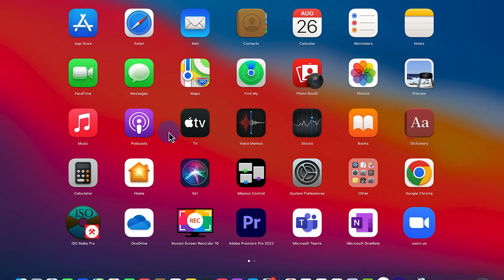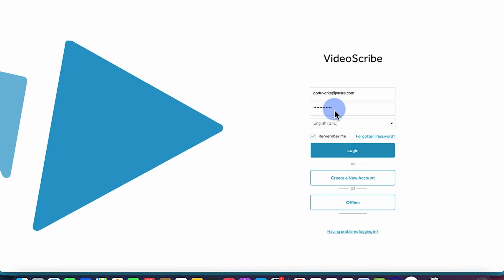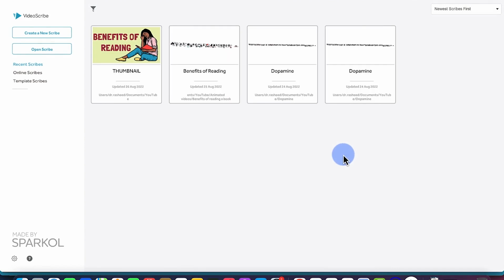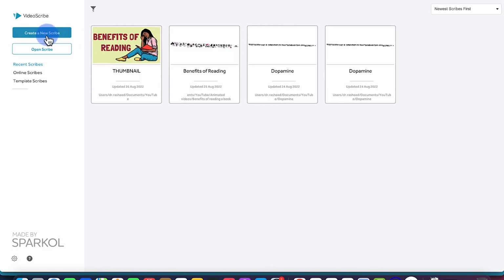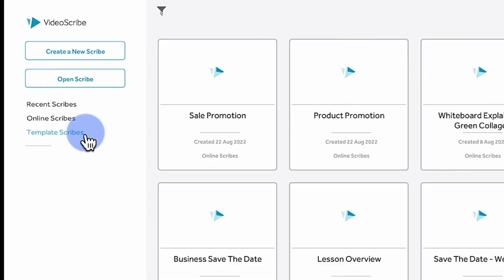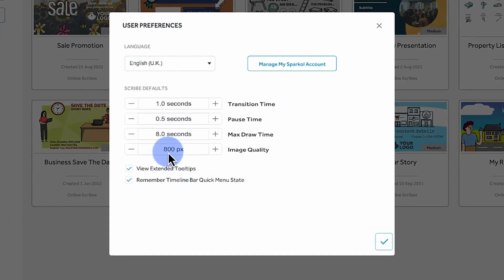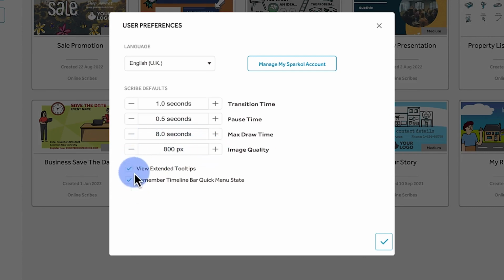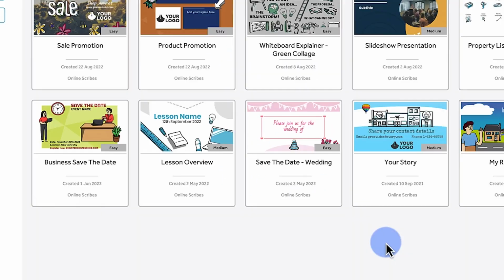Creating a Project in Videoscribe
In this video, you will learn how to open and create a project in videoscribe. This is part of a beginners complete tutorial on how to use videoscribe to create 2D white board animations.